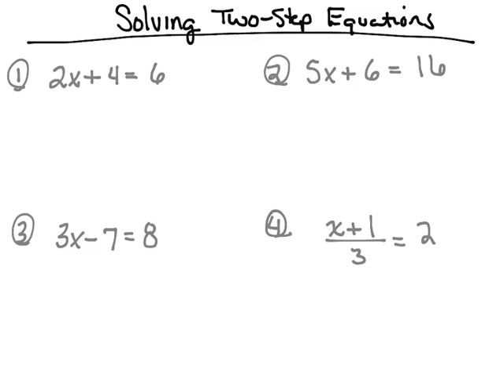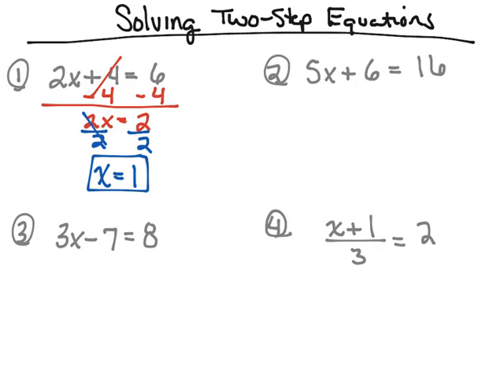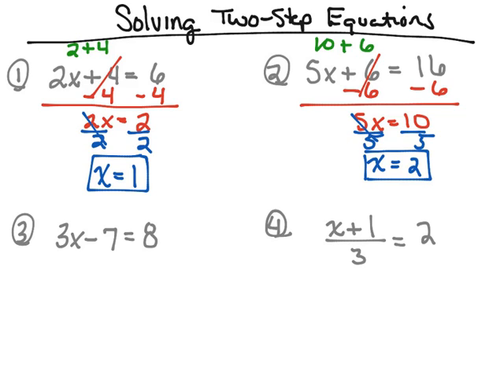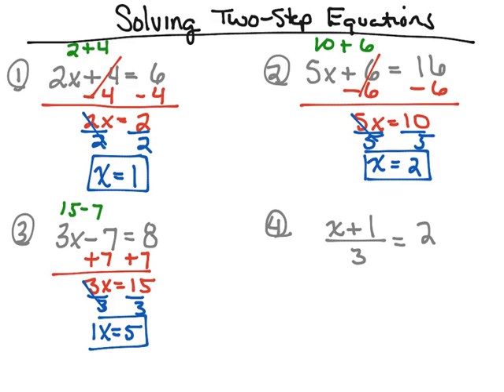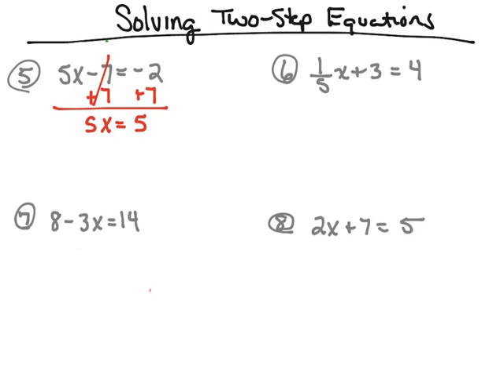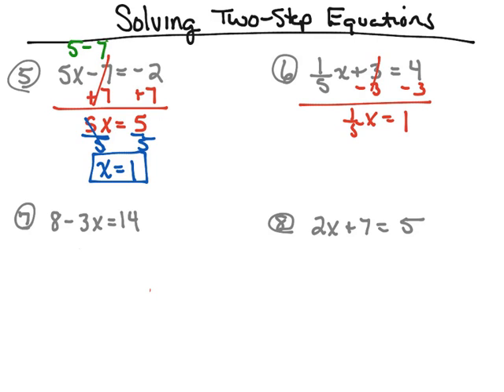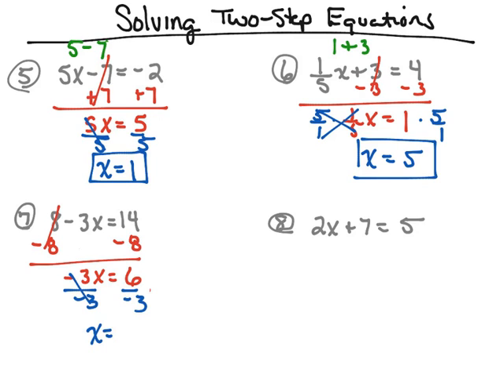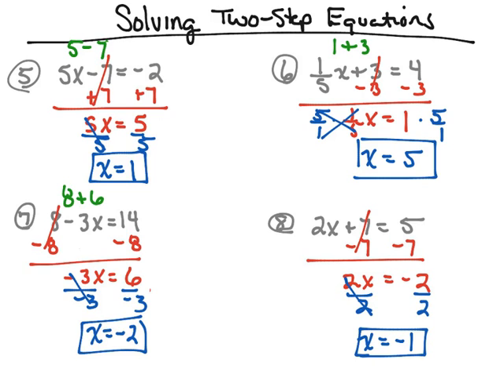Solving Two Step Equations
Students will learn to solve equations that involve two steps.